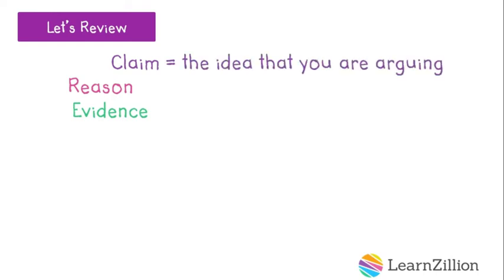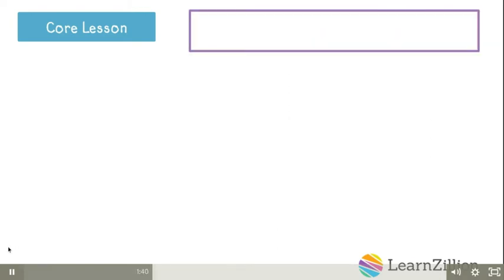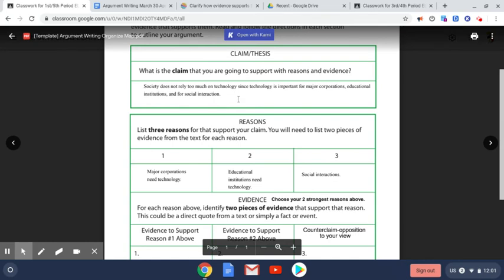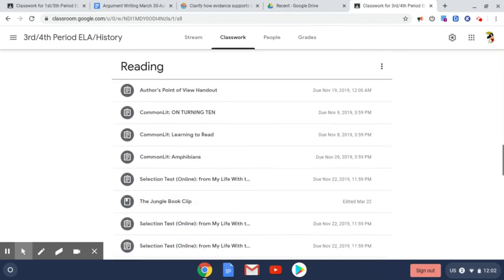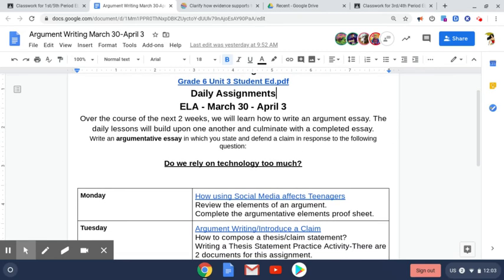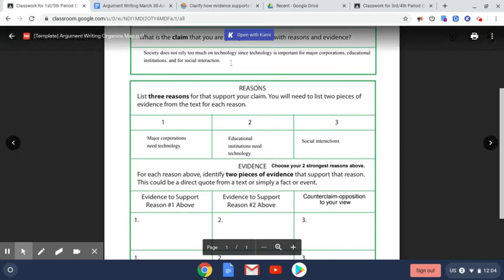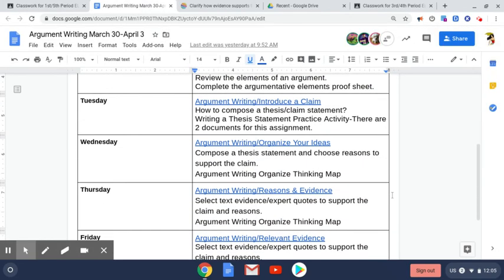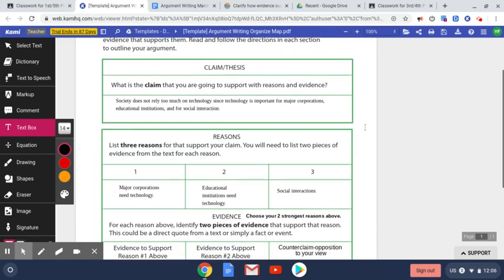ELA Lesson April 2, 2020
Mrs. Fields ELA Lesson for 4/2/2020